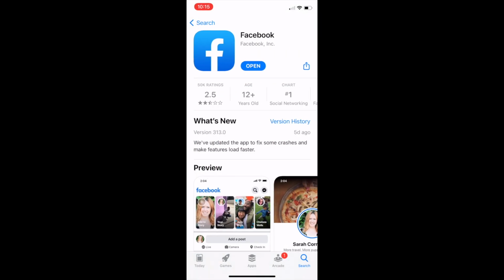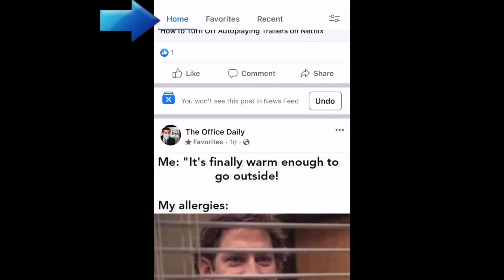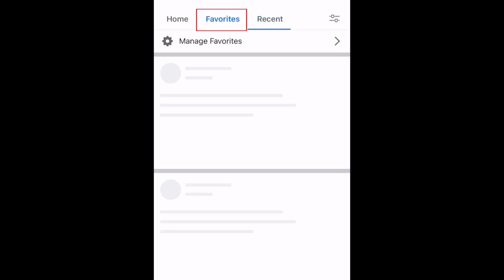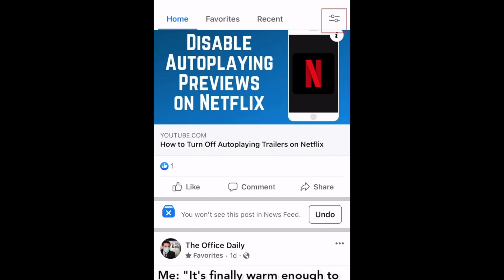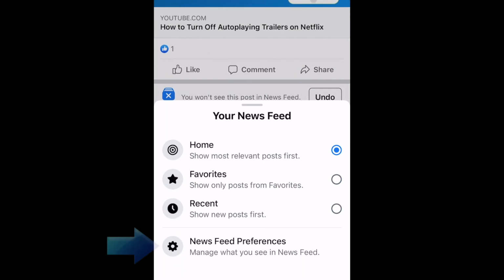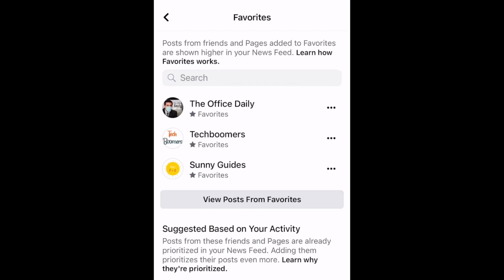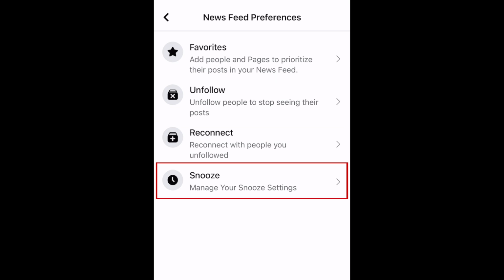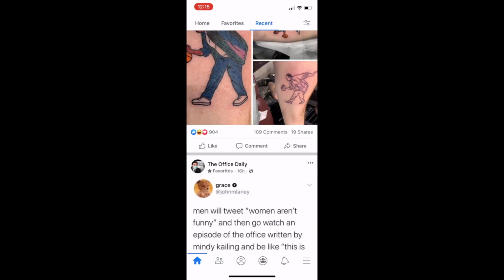How to View Facebook Feed in Chronological Order on Mobile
Want to view your friends’ newest Facebook posts in your timeline first, rather than allowing Facebook’s algorithm to decide what you should see first. Watch this video to learn how to view Facebook in chronological order on mobile.

First, make sure your Facebook app is updated to the newest available version. Then, open Facebook and scroll down a little on your timeline. You should see a menu bar appear at the top. Tap Recent to switch your timeline to chronological order, with newest posts appearing first. If you tap Favorites, you’ll see only posts from people and pages you’ve favorited that have been shared in the last 3 days. Tap Home to switch back to the regular newsfeed view based on Facebook’s algorithm. To customize your newsfeed further, tap the switch on the right. You’ll see the three options we just covered in this menu, as well as a shortcut to your news feed settings. Tap News Feed Preferences to manage these settings. Here you can add or remove people and pages from your favorites list to prioritize whose posts you see in your feed. You can also unfollow people to stop seeing their posts, reconnect with people you’ve unfollowed, and manage your Snooze settings if you’ve temporarily “snoozed” someone to stop seeing posts from them for a while.